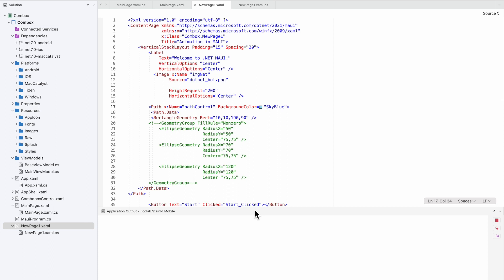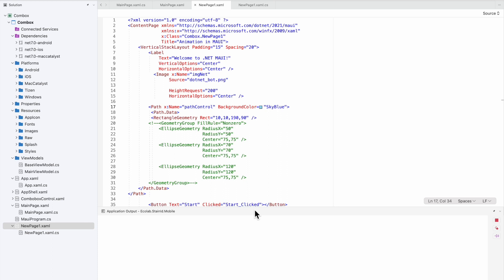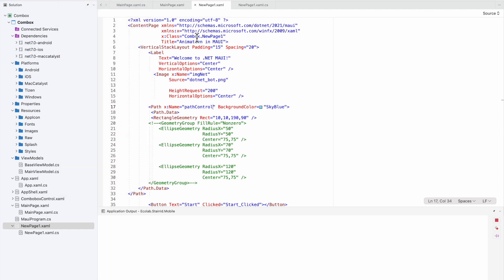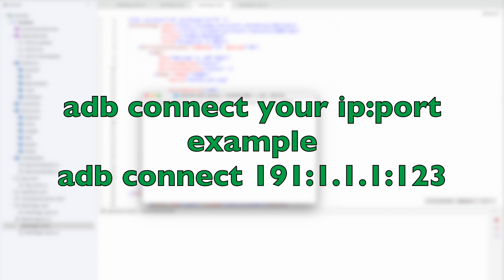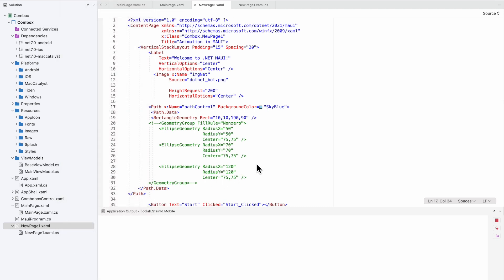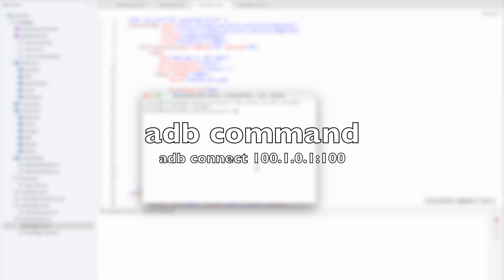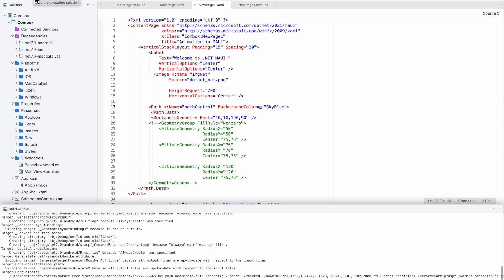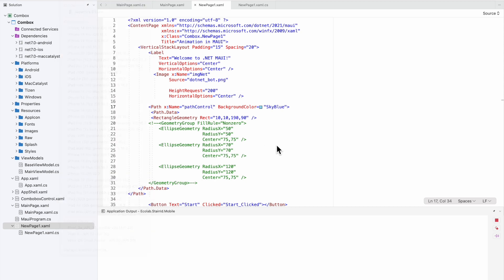Debug your maui app through wifi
This video will give the details about how to connect the android devices to maui app in visual studio and debug the application.